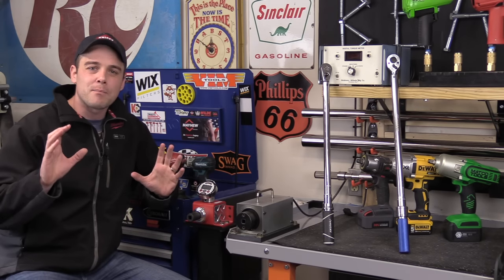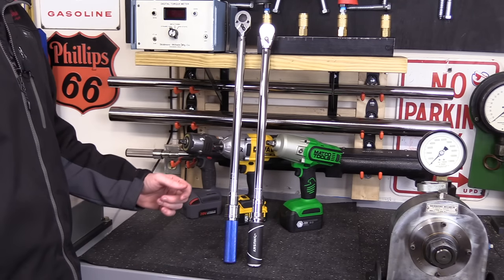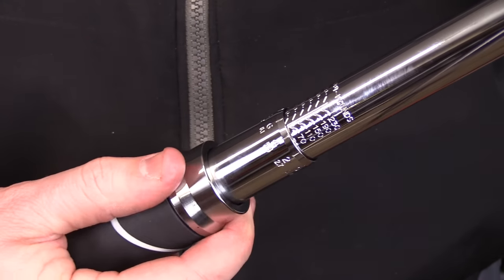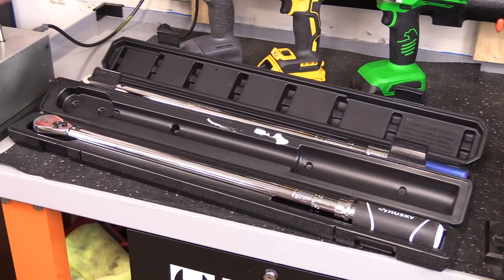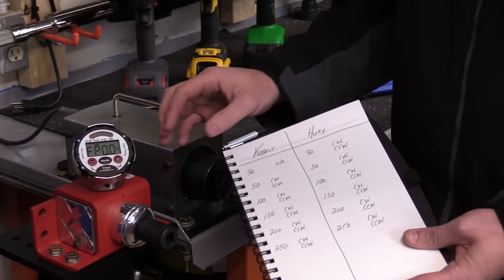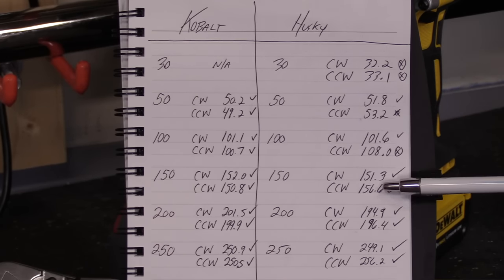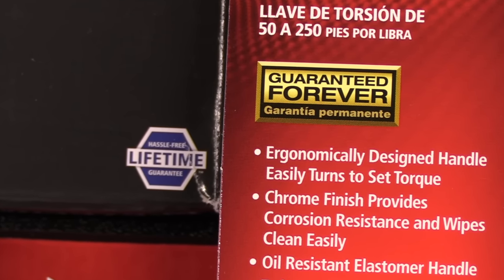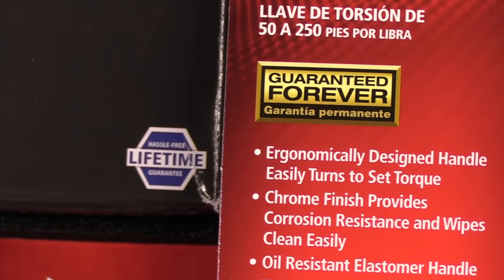Husky -VS- Kobalt 1/2" Torque Wrenches ( Home Depot -VS- Lowes ) H2DTWA / 85602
Two big box store economy 1/2" torque wrenches are what many people (maybe you) can't decide between.  We decided to buy some off the shelf and run them head-to-head to see which one has the best features and is the most accurate.

Home Depot (H2DTWA) Husky version is $85 & is Made in China.

Lowes (85602) Kobalt version is $80 & is Made in Taiwan.

Which torque wrench do you own?. and more importantly, would you recommend it?